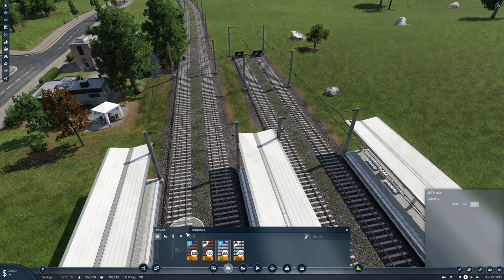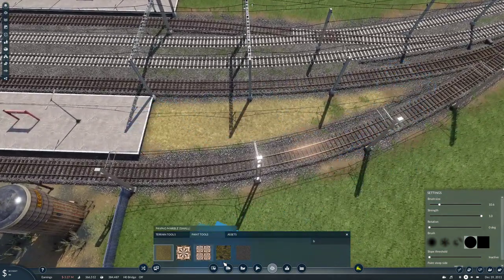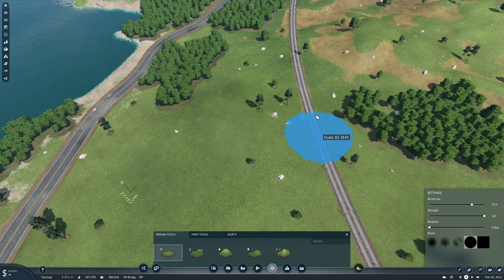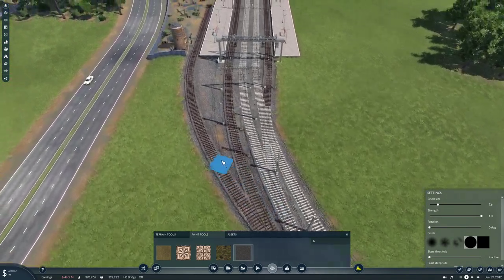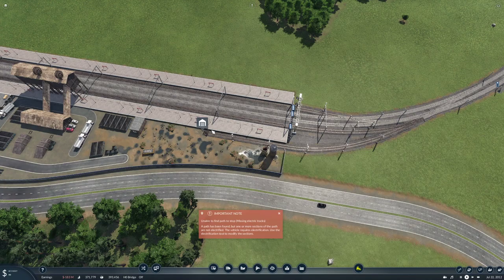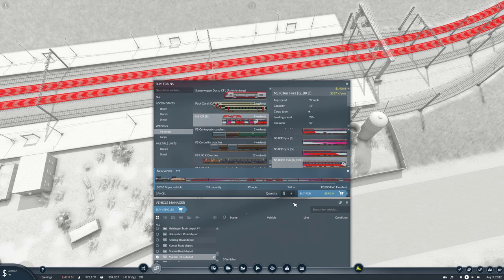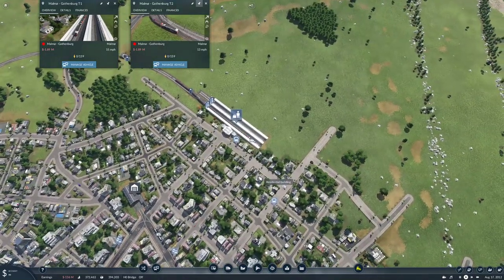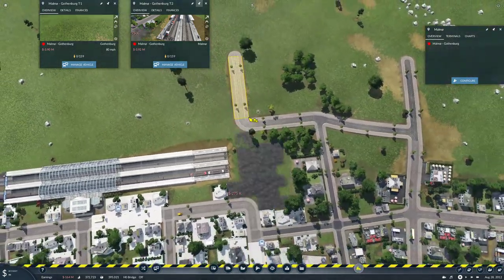Transport Fever 2 S2/EP51 | Malmo - Gothenburg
In this episode we work on making a new line from Malmo to Gothenburg.